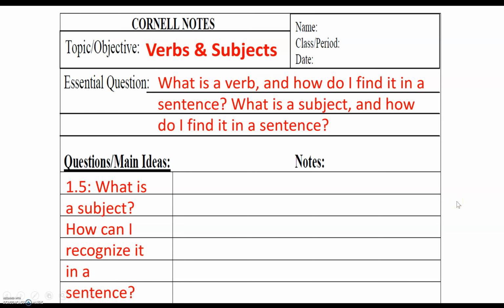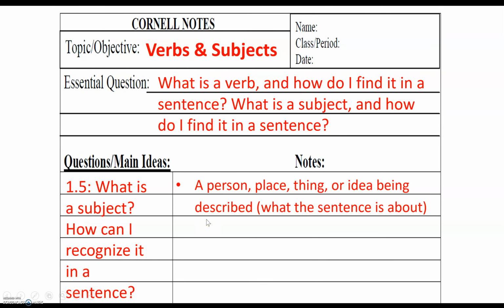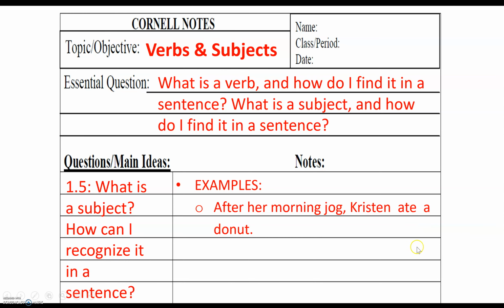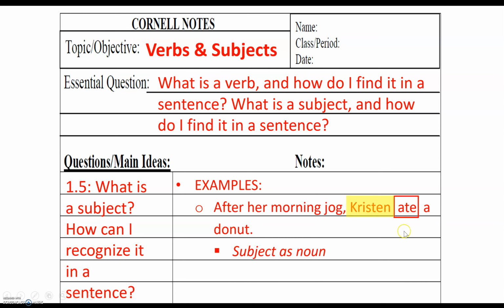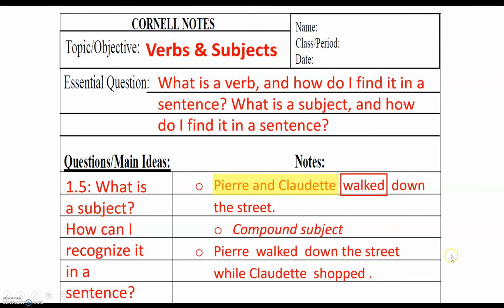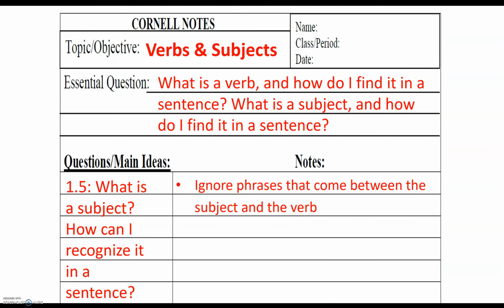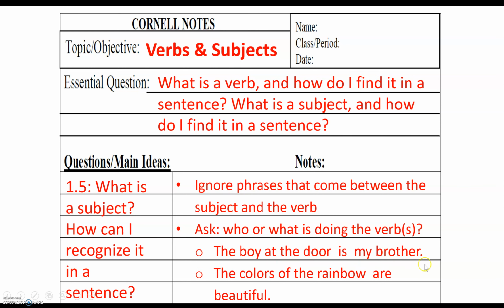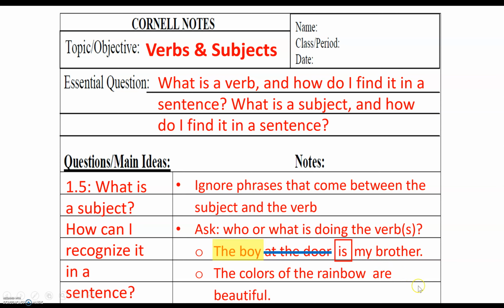Lesson 1 5